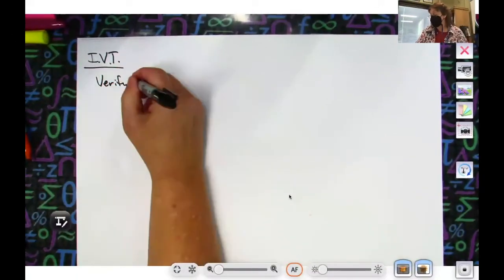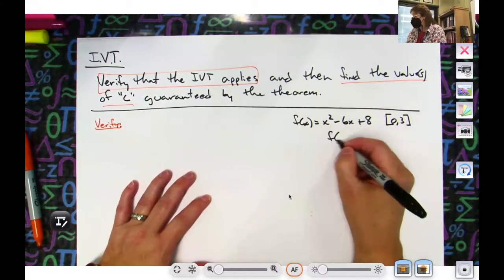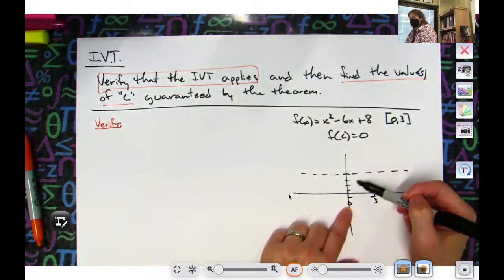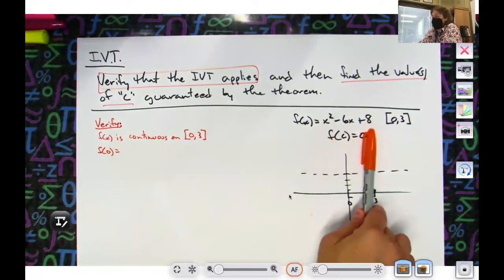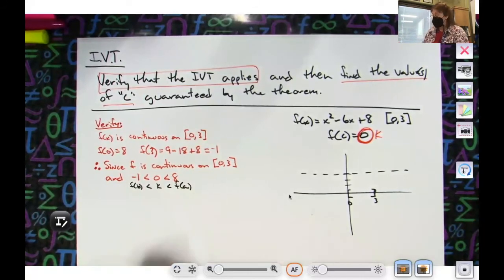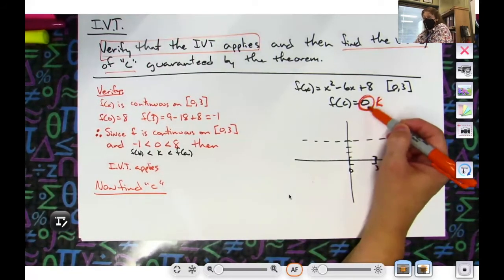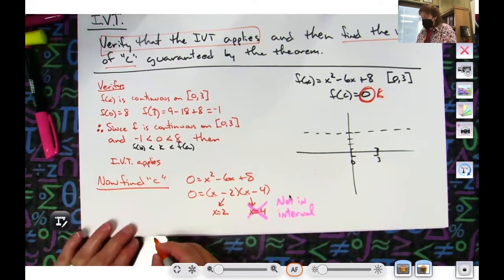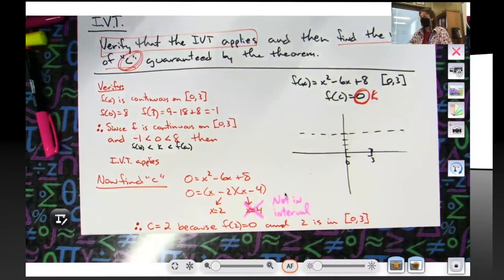Intermediate Value Theorem Example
This video goes through one example of verifying that the Intermediate Value Theorem applies and then finding the value of "c" guaranteed by the theorem.